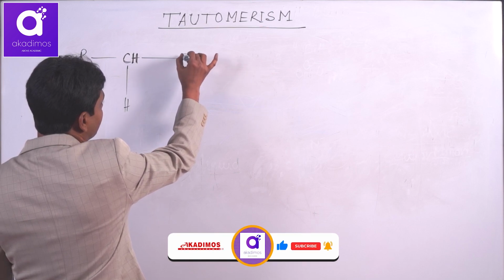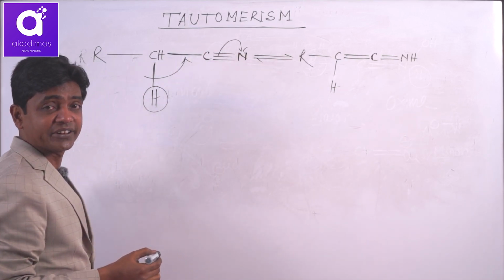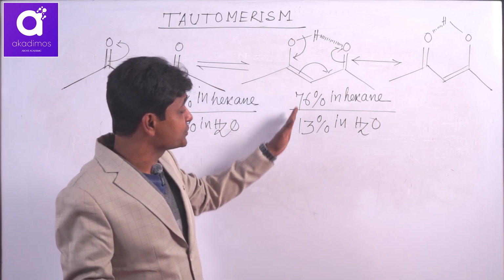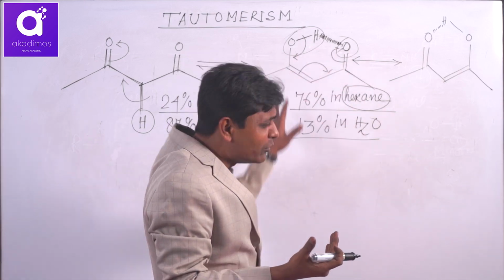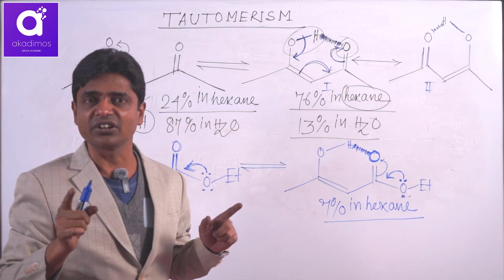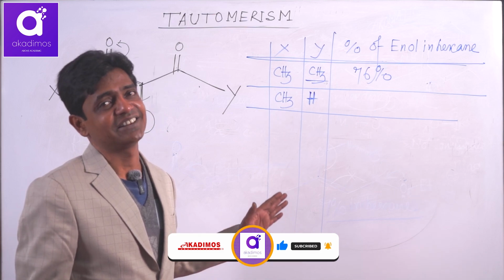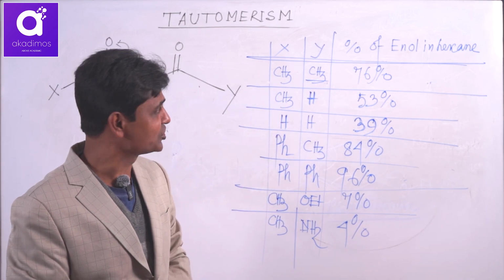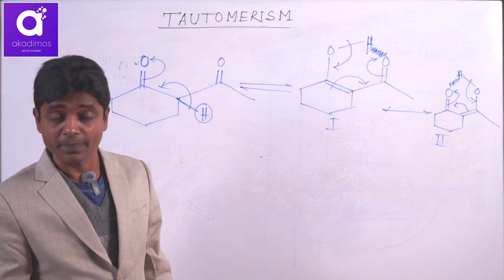Tautomerism 2 | JEEMAINS | JEEADVANCED | NEET | AKADIMOS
Tautomerism Part-II (Final) | Properties of Organic Molecules Explained with Examples | Guest Lecture

Welcome to the concluding part of our Tautomerism lecture series!

In Part-II, our esteemed Guest Lecturer takes a deep dive into the practical application of tautomerism in understanding the chemical properties of various organic molecules. Building upon the fundamentals explained in Part-I, this lecture illustrates how tautomeric shifts influence stability, acidity, basicity, reactivity, and spectral behavior in real molecular systems.

🧪 Key Highlights:
 • Application of tautomerism in predicting molecular behavior
 • Comparative analysis of keto-enol forms
 • Effect of tautomerism on acidity/basicity
 • Real-world examples of compounds exhibiting tautomerism
 • Relevance of tautomerism in organic synthesis and drug design

This final part is essential for learners aiming to connect theory with practical insight into organic chemistry.

👉 Don’t forget to watch Part-I for the conceptual base: [Insert link if needed]